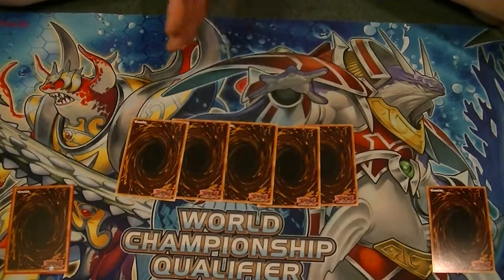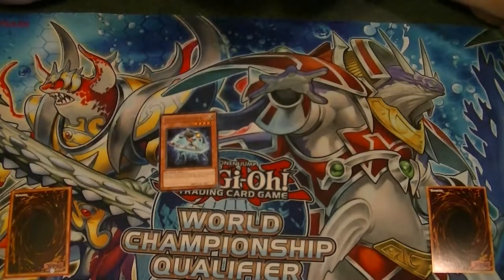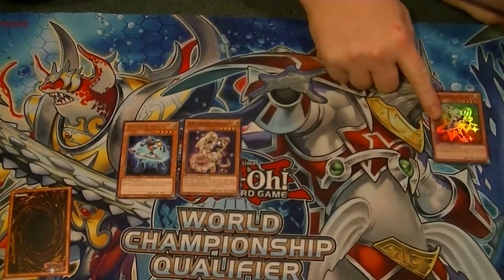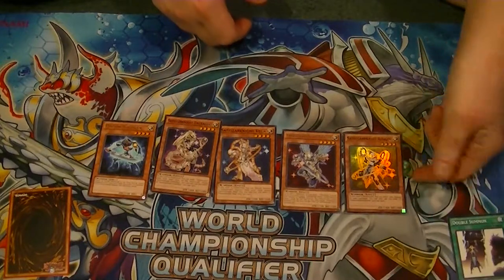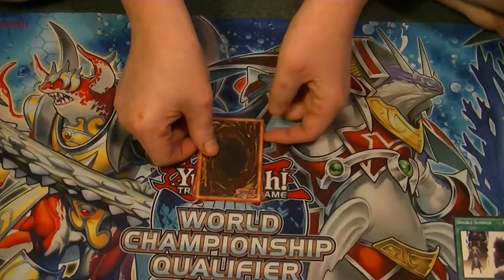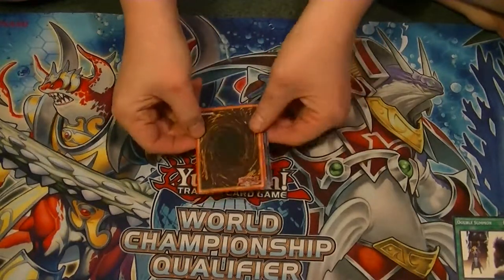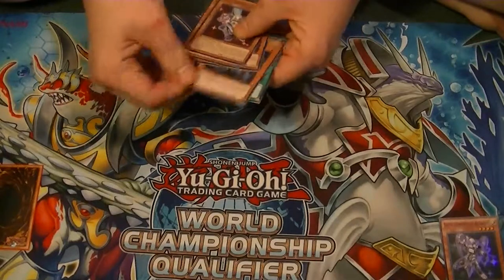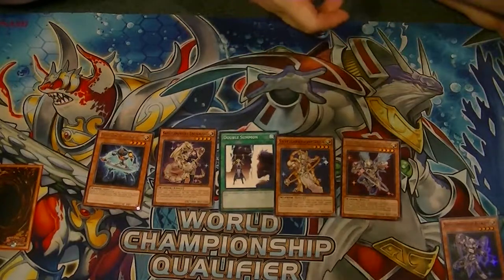5 Card Combos Episode 1